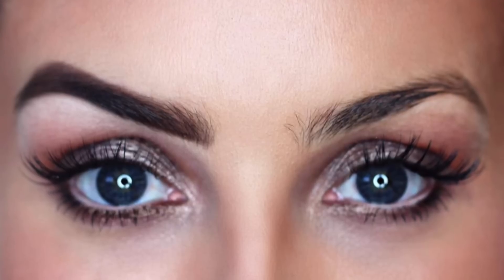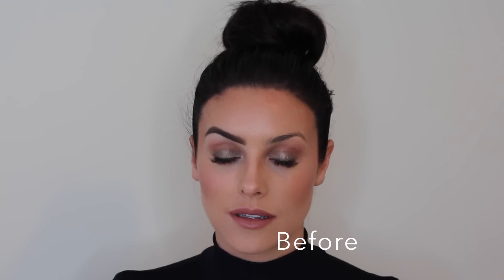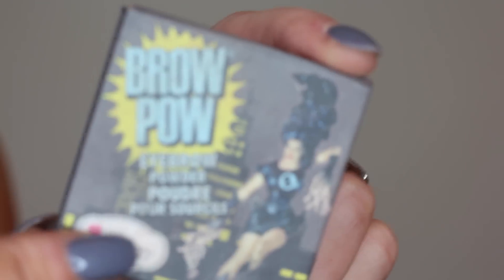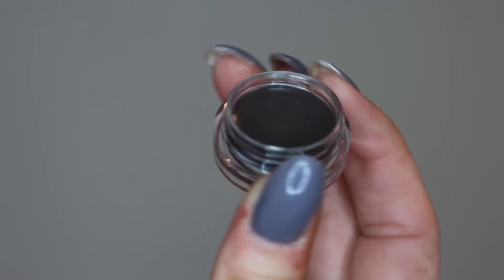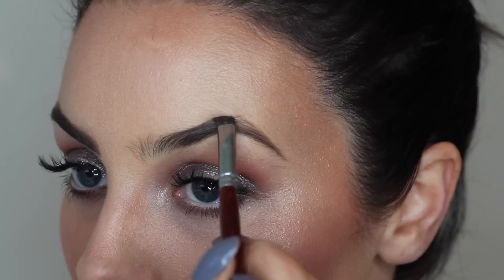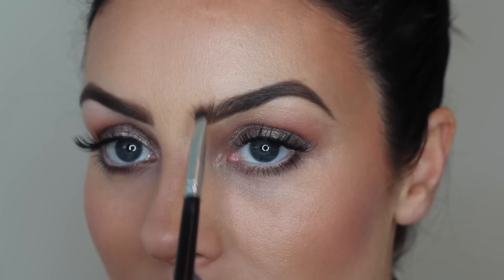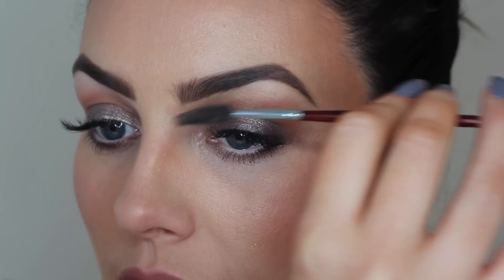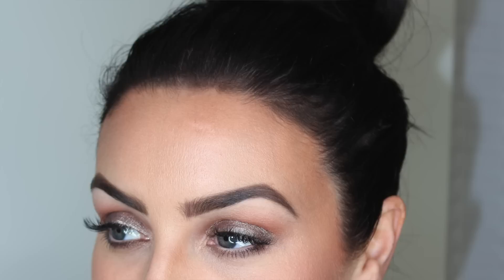My Full Brow Tutorial ♥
Hey guys, so this video has been highly requested and finally I got a chance to sit down and record a BROW tutorial for you all.

Apologies if its super long, I wanted to make sure that it was clear and that I didn't miss a thin; including discussing my fave products and showing you exactly how I do my brows both day & night.

Products used:
HD Brow palette in 002 FOXY

Brushes:
1st brush - Gel: CrownBrush IB132
2nd brush - Powder: CrownBrush M05 Angle Brush
3rd brush - Concealer: Crownbrush BK16

Lips:
Liner: Spice by MAC
Lipstick: Fuschia in the shade 'simplicity'

Username: sosueme_ie